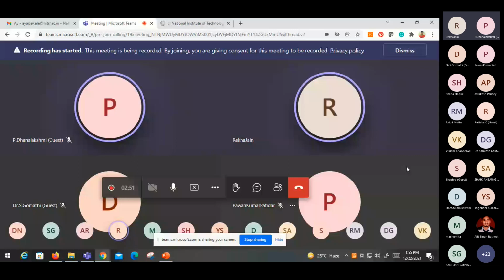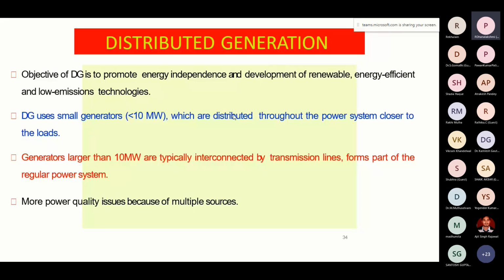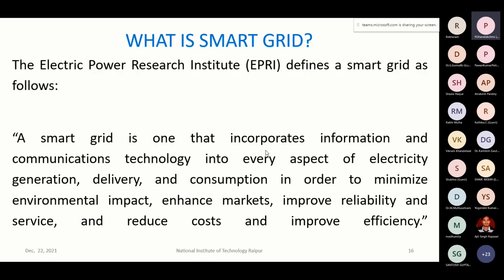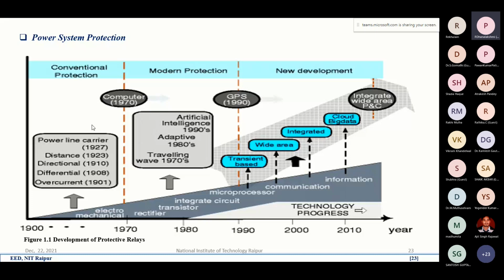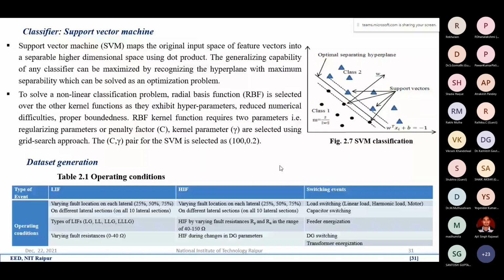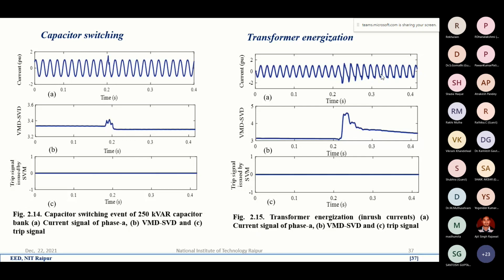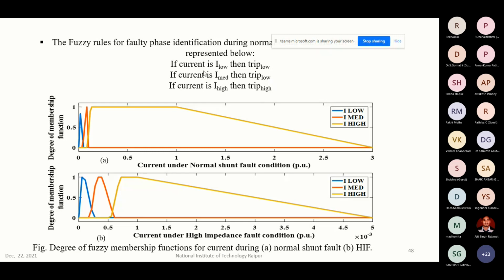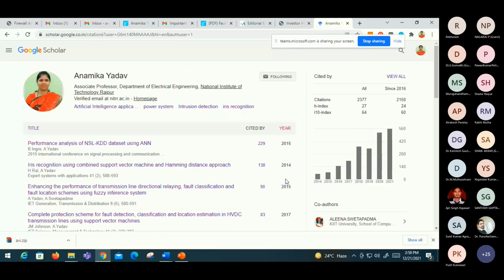ISTE AICTE REFRESHER PROGRAM ON APPLICATION ON AI DAY 4 SESSION 3 BY Dr Anamika Yadav TOPIC Adv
ISTE AICTE REFRESHER PROGRAM ON APPLICATION ON AI DEEP LEARNING AND MACHINE LEARNING .